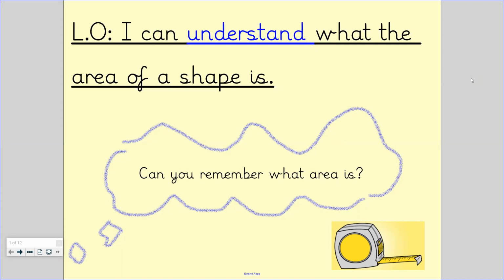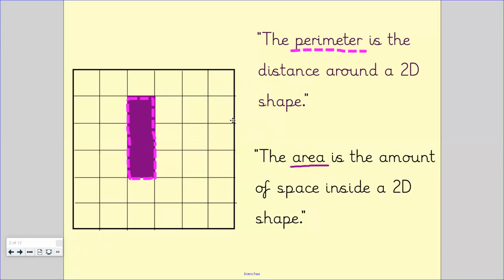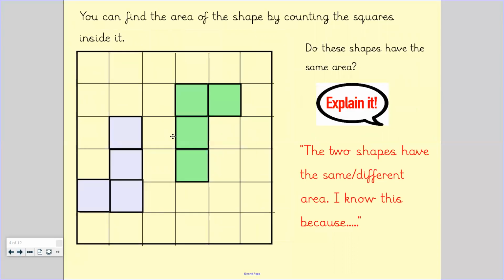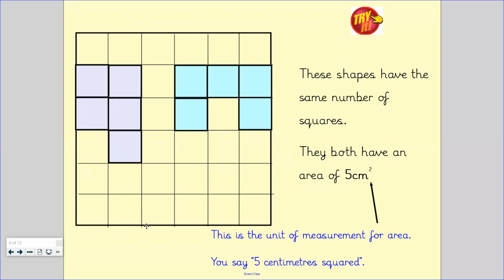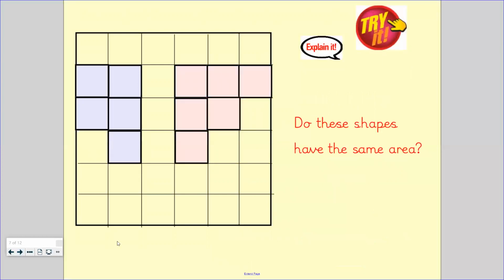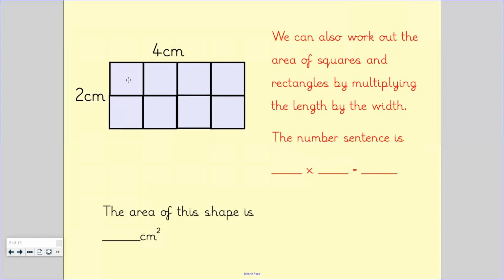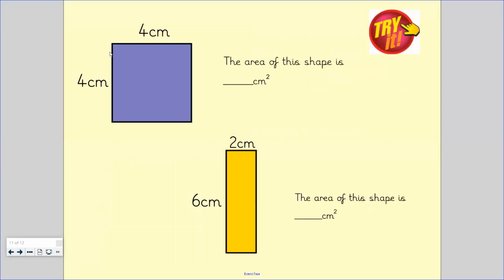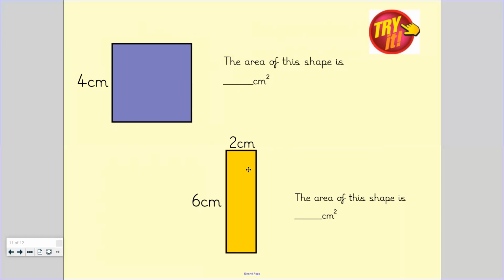zYear 4 Maths - T6 Week 6 - Area